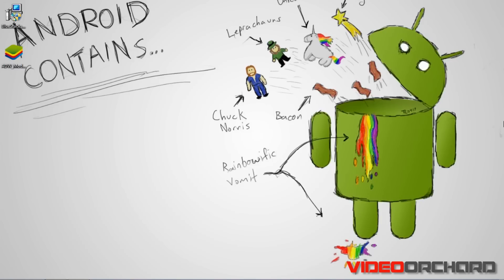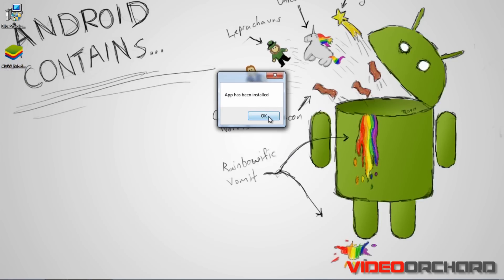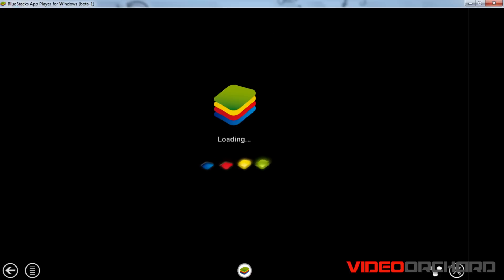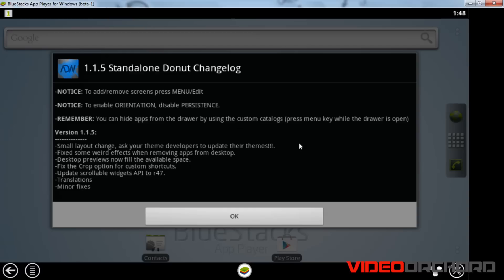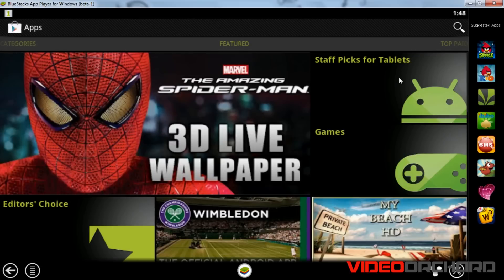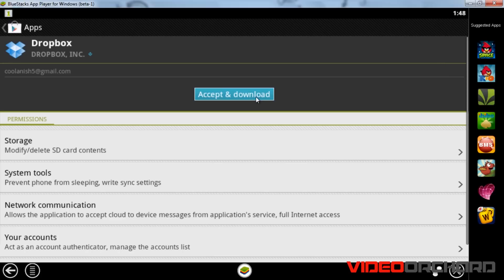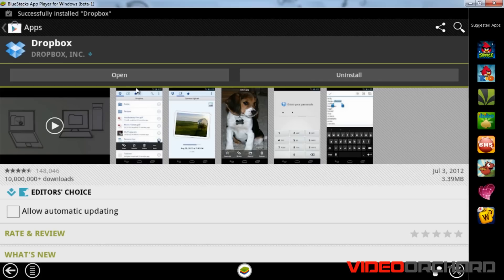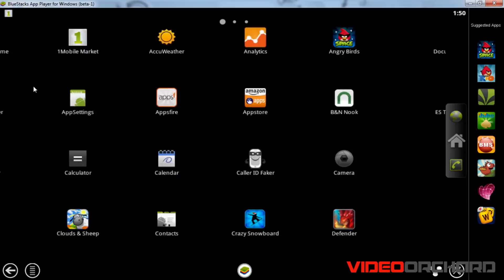How to Install Android Market on PC [2012]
About this video: This video shows you how to install Android Market Apps on your PC or MAC.Download the File's Below to get started!